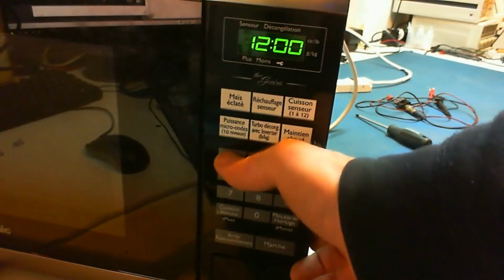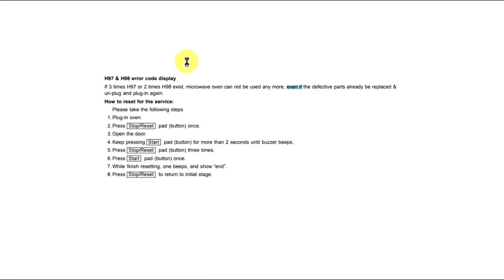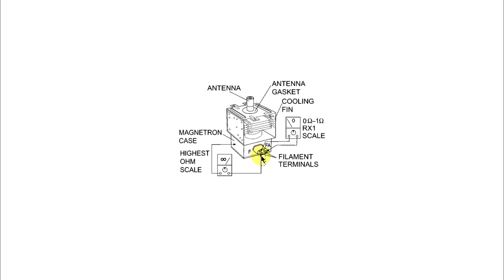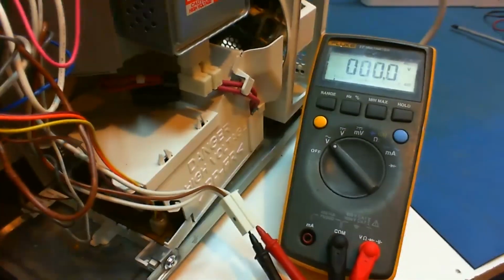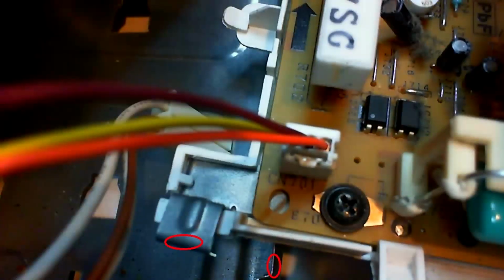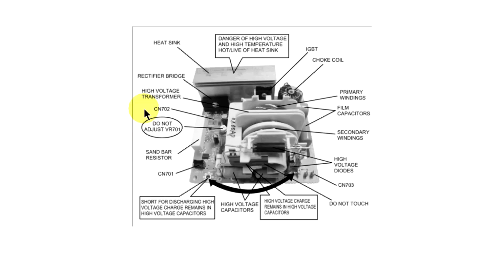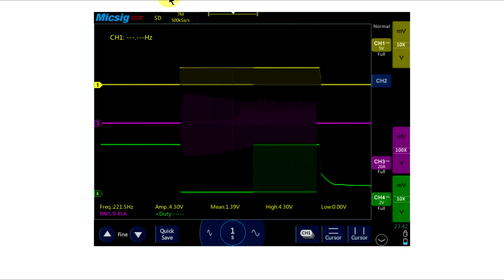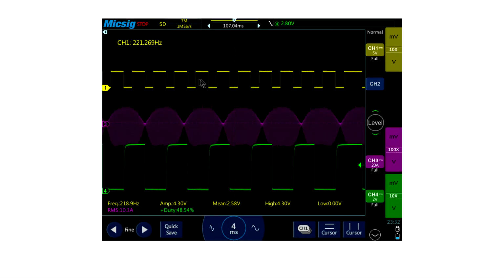F66459X91AP H97 error inverter schematic Panasonic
Caution! Be advised that the inverter generates high voltage and enough amperage to seriously hurt you!!!

The video contains part of a reverse engineered schematic of the inverter F66459X91AP and my thoughts on how it works. Be advised that it only gives a general overview, several details are missing, like bypass caps, zener diodes and details of the transformer windings.
Similar board may be: F606Y8X00AP, F606YM300BP, F606Y6G00CP, F606y8x0 4ap, and probably many others that have the same basic circuit

A complete analysis is not possible due to lacking information about the main controller chip.

Before everything else check the door switches, the magnetron resistances and the control signal and input AC voltage to the inverter board.

The AC is switched through a relay on the control board. The control signal also comes from the control board and has a frequency of 220Hz.

I did not manage to repair this microwave oven but I still think the problem was on either the inverter board or the magnetron. It generated -6kV instead of -4.5kV at the inverter board output and became increasingly unstable until it shut down after a few seconds.

The same or similar boards may be used in:
NN-SD987S
NN-ST661
NN-SD681S
NN-SN671S
NN-SN661S
NN-SA661S
NN-SA651S
NN-SN651B
NN-SN651W
NN-SA631B
NN-SA631W

and others.

Here some more details that might help to troubleshoot the uW oven.
Google "MS1000B-100JA-Application-Note"